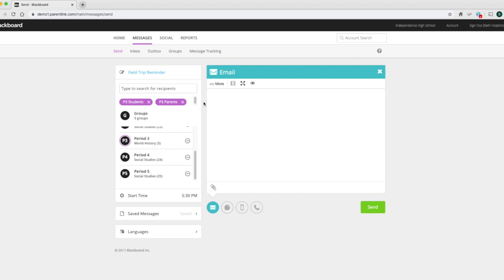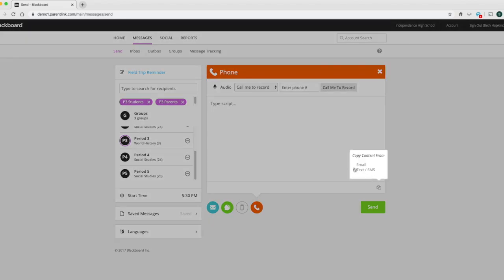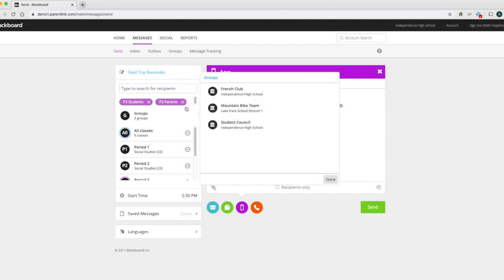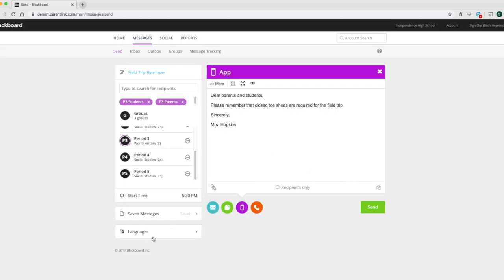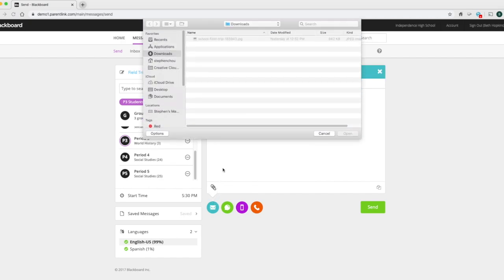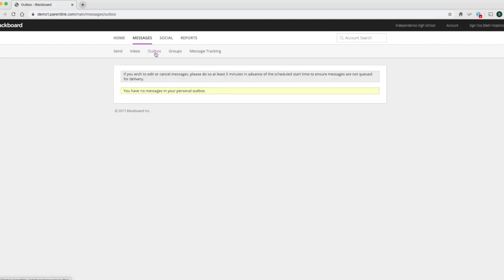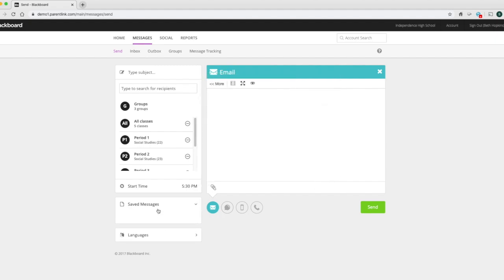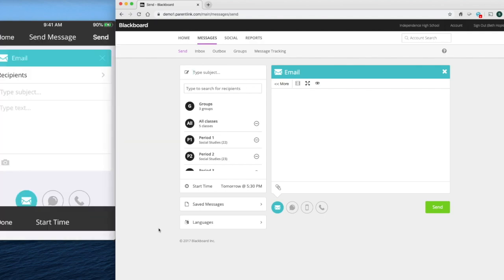Teacher Communications Tutorial/Demo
This video demonstrates the use of Blackboard Teacher Communications.